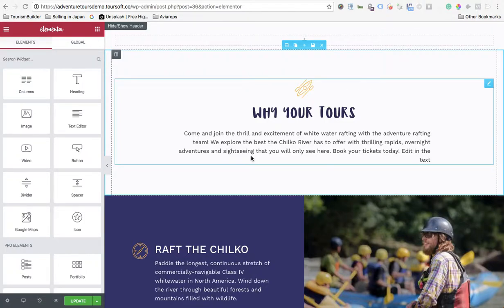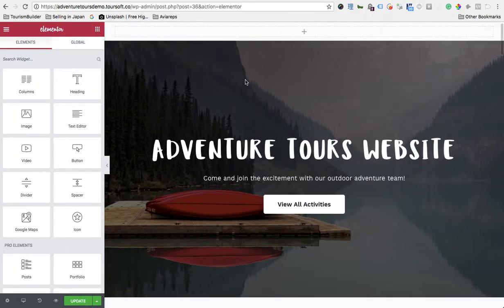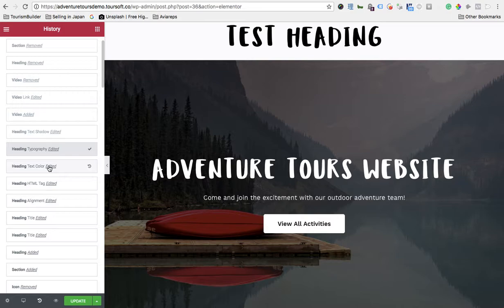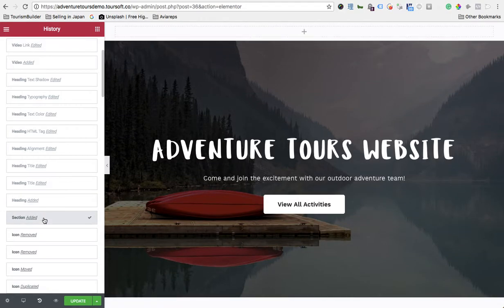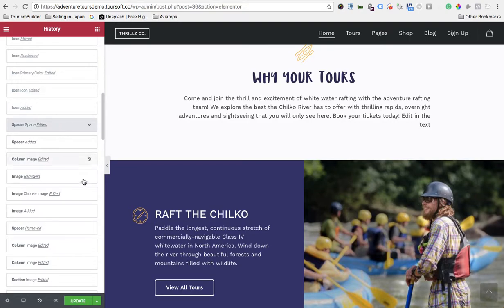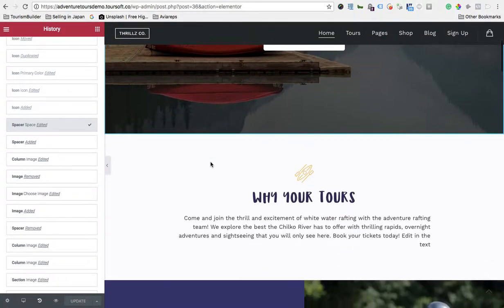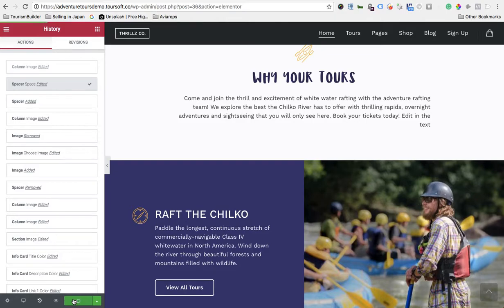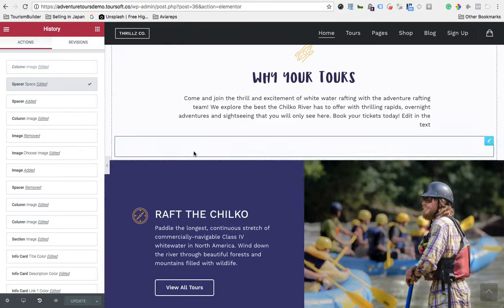TourSoft Editing History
How to use the TourSoft visual editor History pane to undo and redo edits.